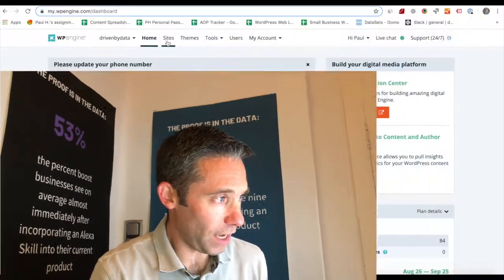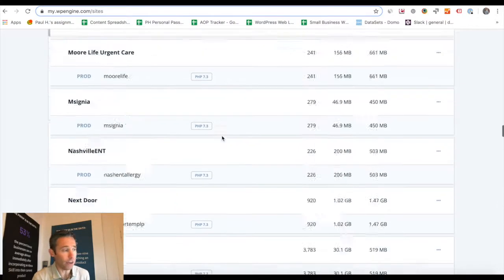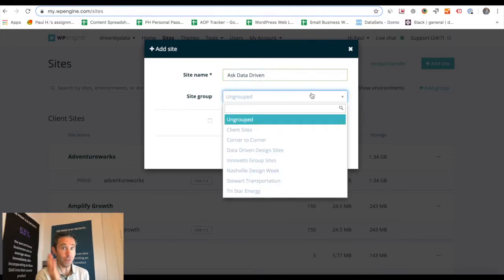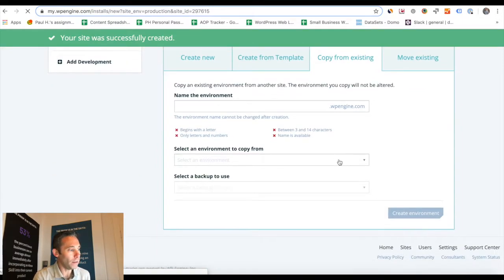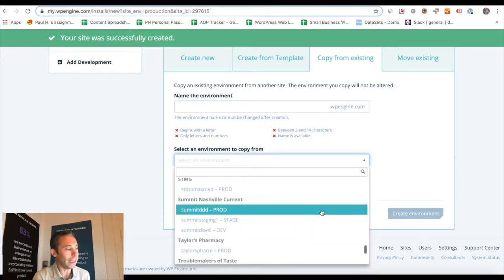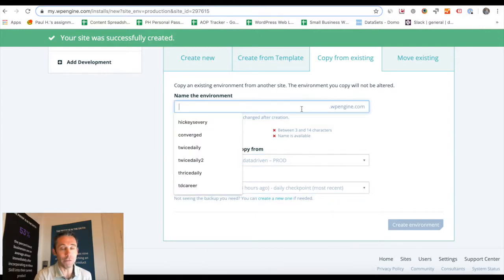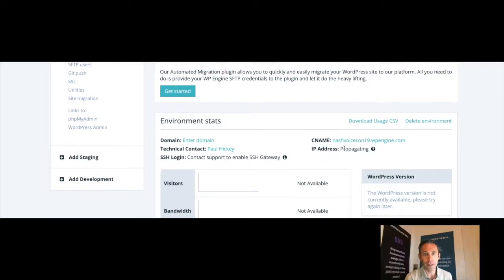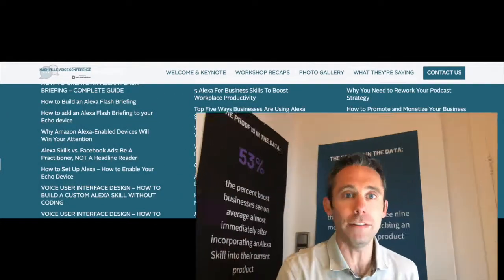How To Duplicate Your WordPress Website Using WPEngine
Attention marketing directors and small business owners. This is a great tip for you all to spin up quick small landing page websites by duplicating a full website in minutes using WPEngine WordPress hosting.

Then, you have the ability to change around content easily in your new domain.